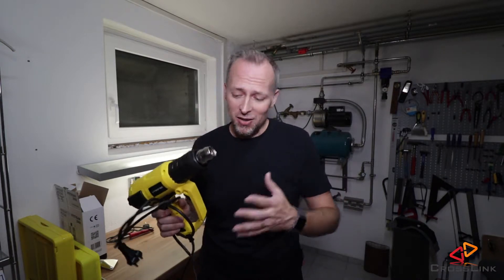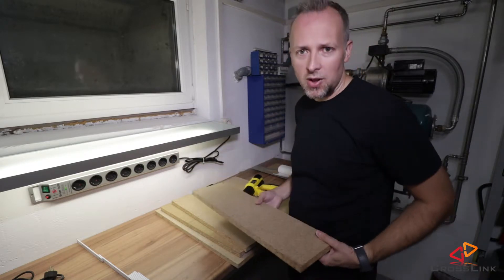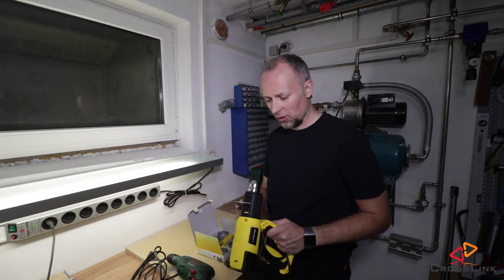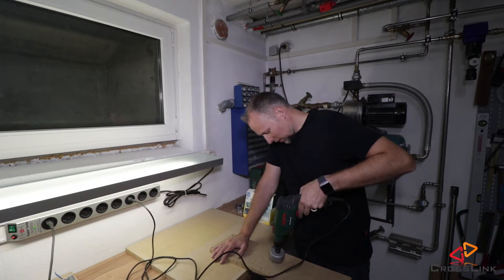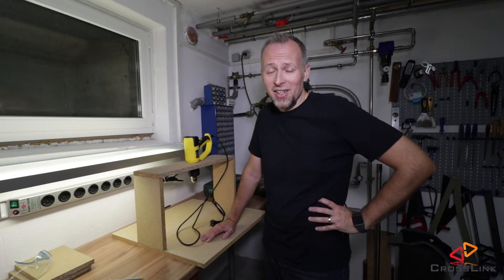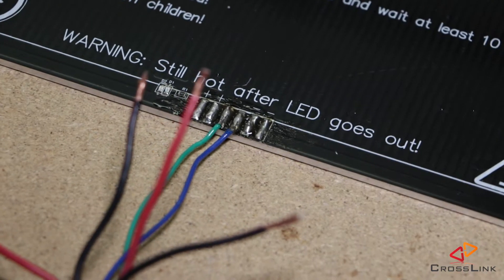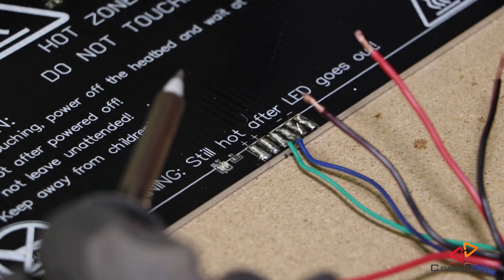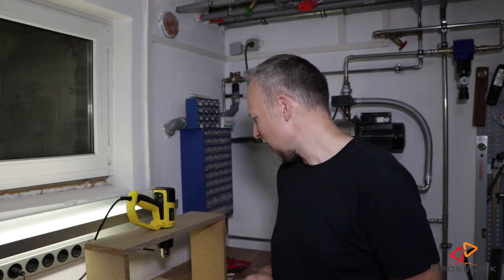Building a heatgun holder for soldering my 3D printer's headbed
This video explains how to build a heatgun holder from cheap chipboard and how to use it to soldier a 3D printbed.

Materials used in this video:

Chipboard, 1,5cm thickness
1x 50x50cm
2x 32x15cm
1x 50x15cm

Tools used in this video:

Heat Gun

Sliding Caliper

Metabo Sliding Saw

Hole Drilling Tool for Wood

Bosch Drilling Machine

Bosch Electrical Screwdriver

Digital soldering station